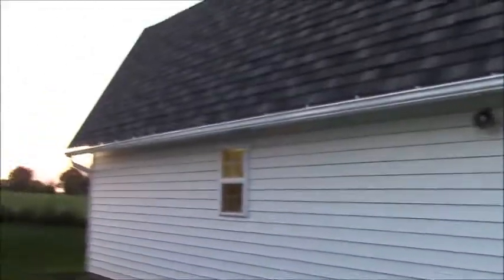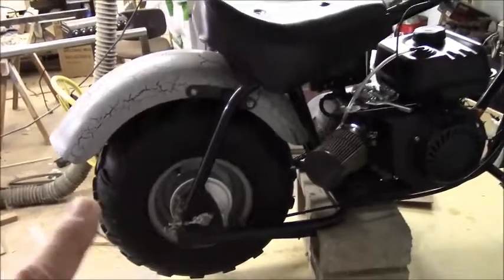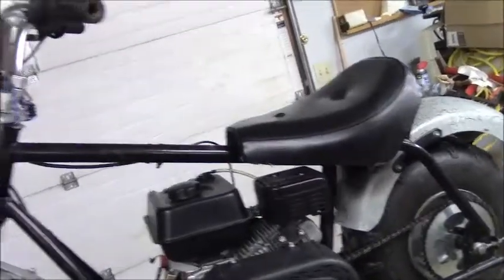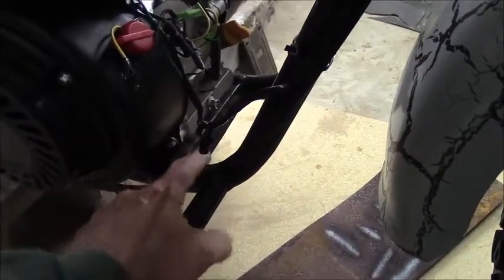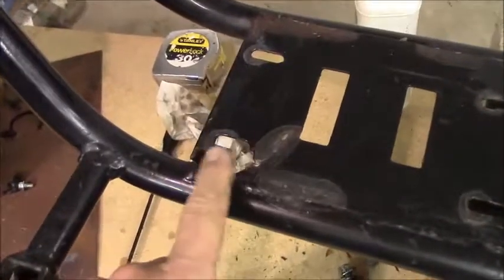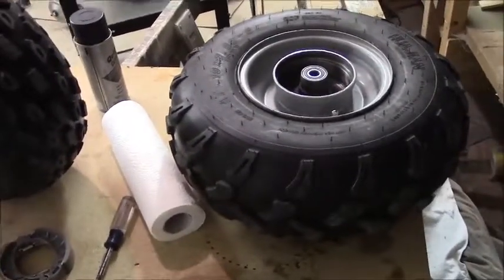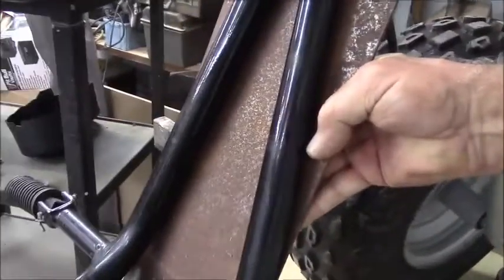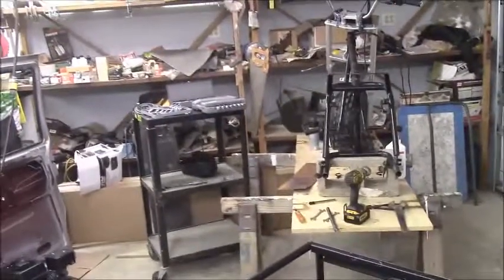How to disassemble a mini bike for paint and repair, part 3 teardown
Not much hands on, just sort of an update on the mini trail bike which I believe started as a Baja Warrior.